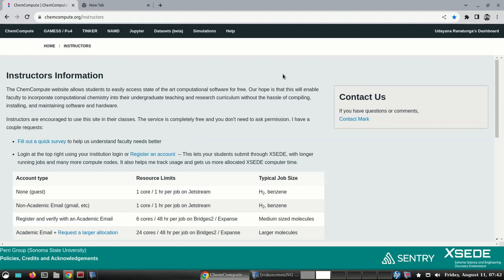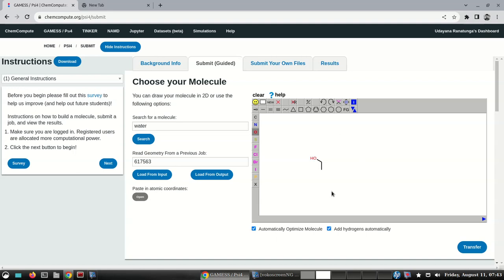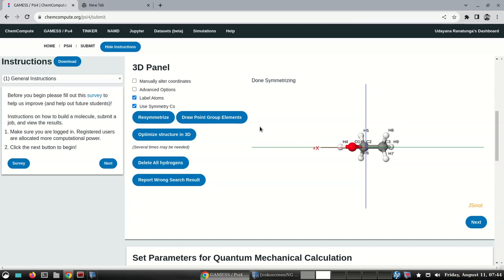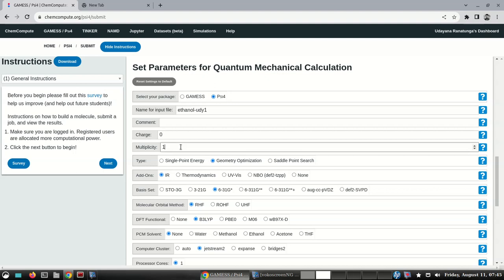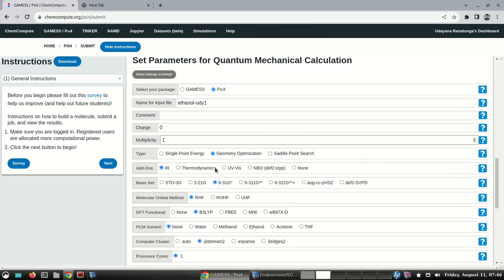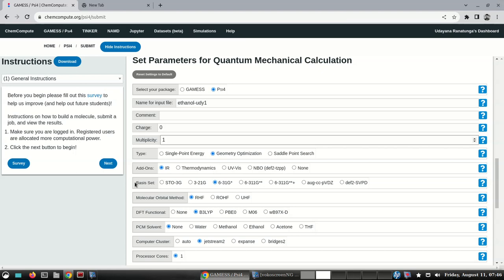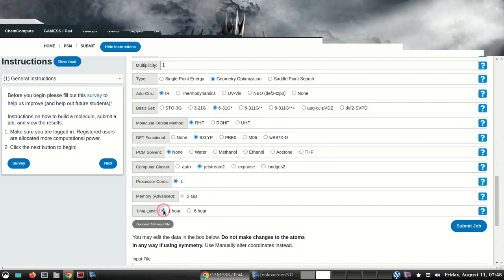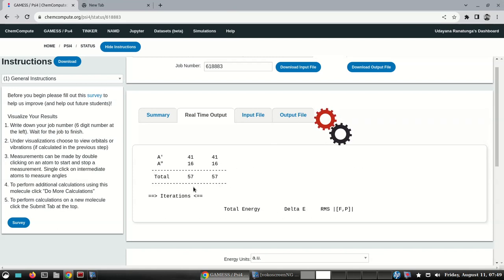Submitting a simple PSI4 calculation on ChemCompute